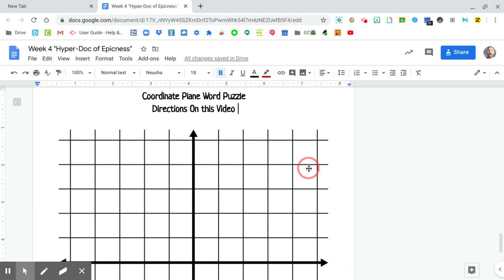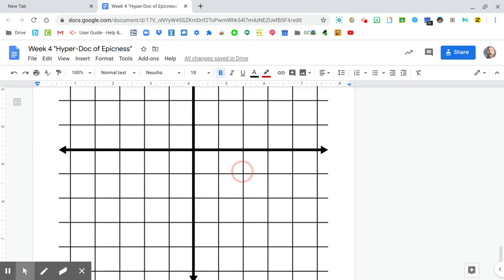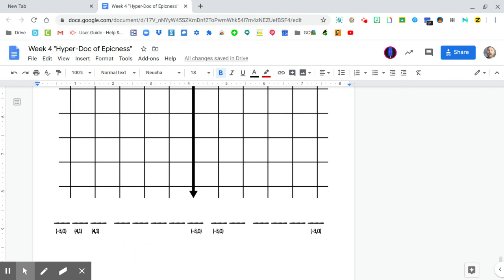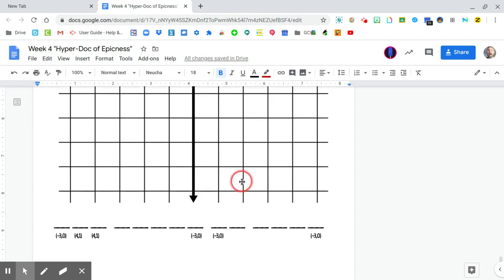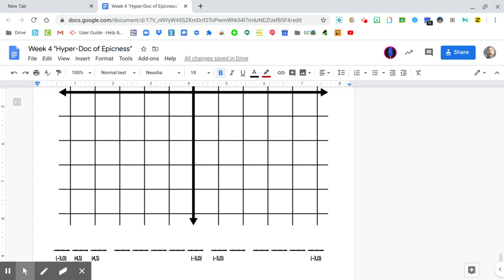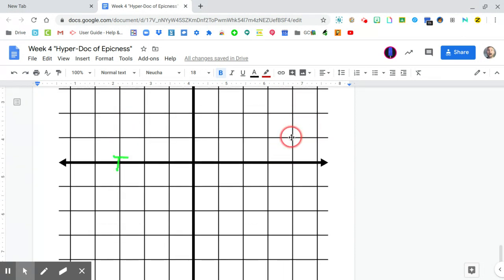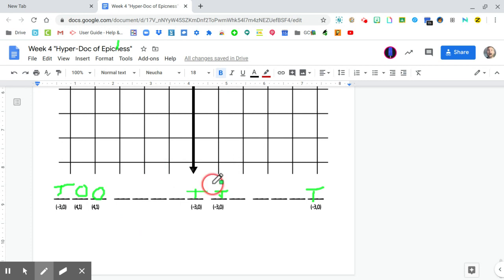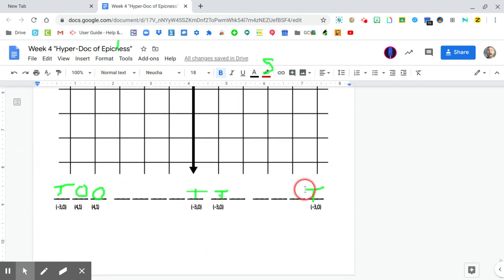Coordinate Plane "Word Puzzle" Project: Directions Video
Coordinate Plane "Word Puzzle" Project